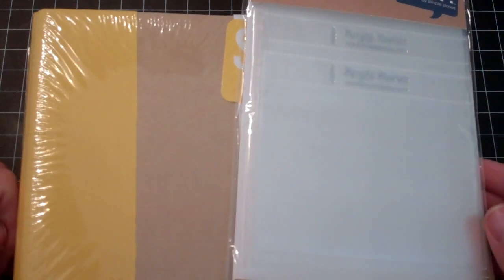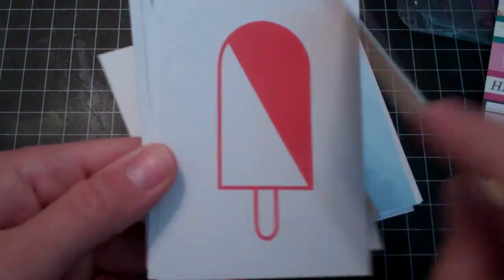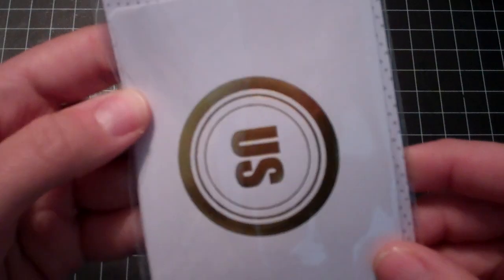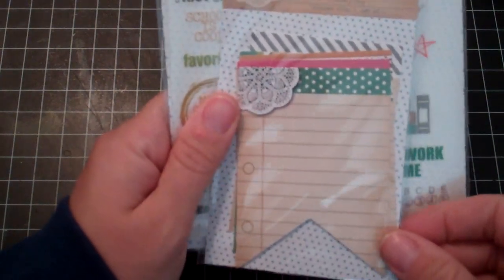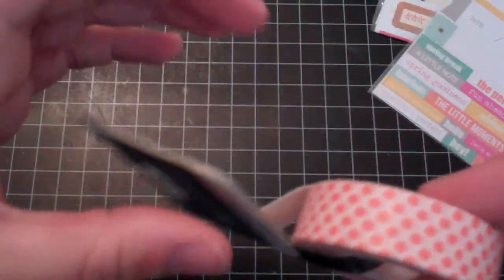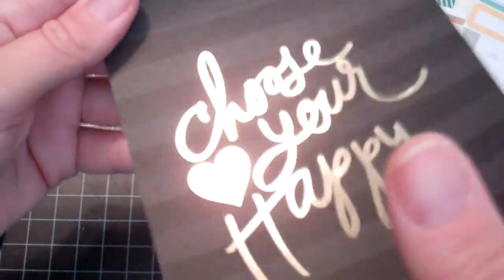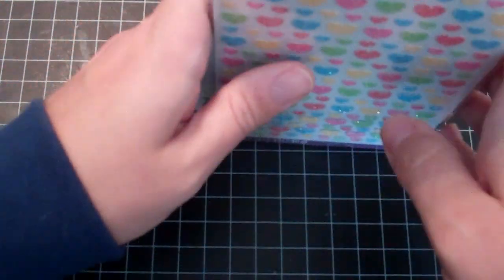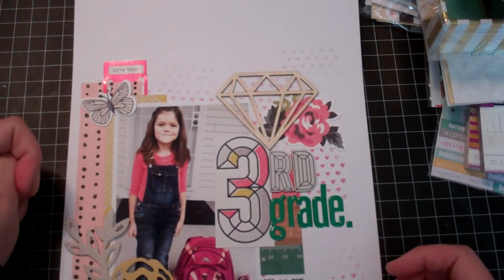A few Random Hauls and a Layout Share